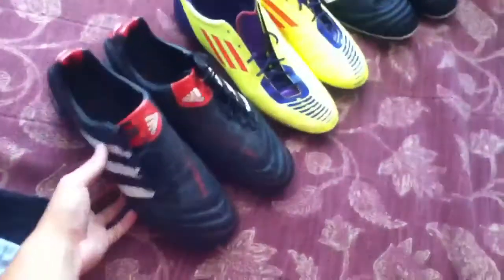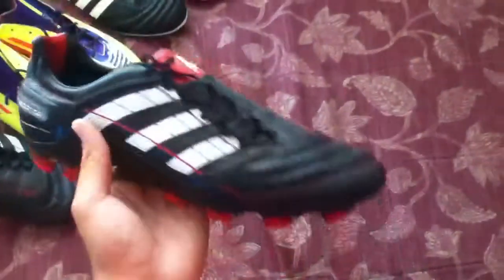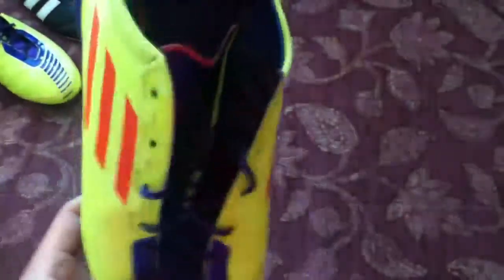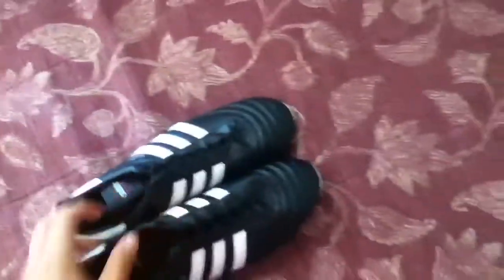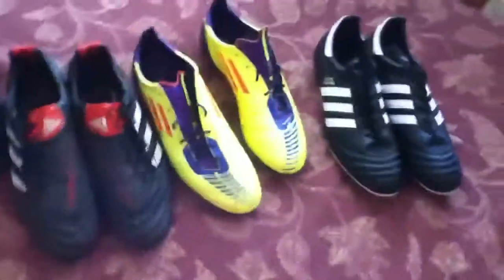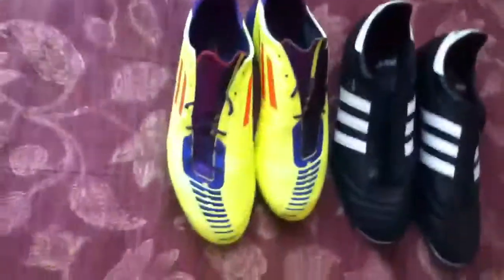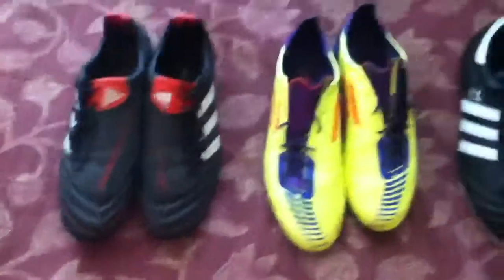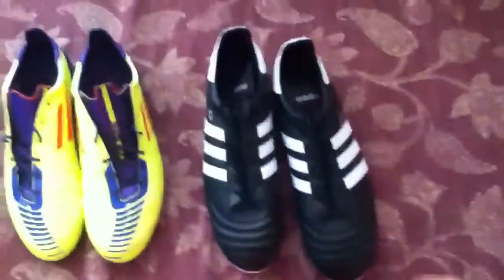Adidas soccer cleats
I want to sell my adidas shoes because they fit me to big and i have nothing to do with them other than sell them predator size 12 for $40-50 f50 adizero size 11.5 for $60-70 and copa mundial size 11.0 for $70-80.